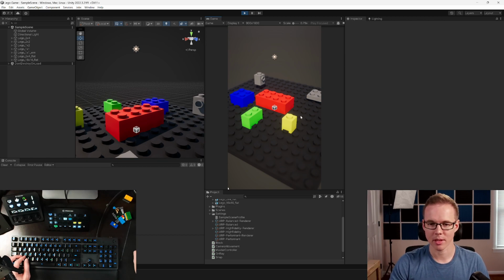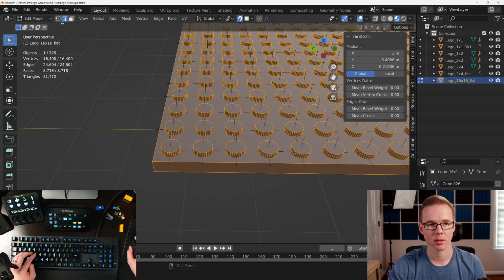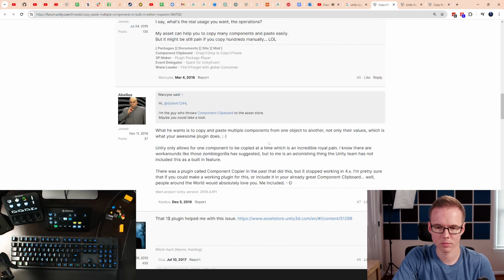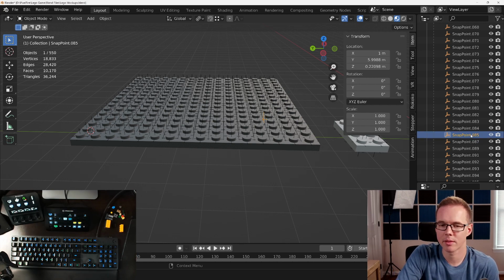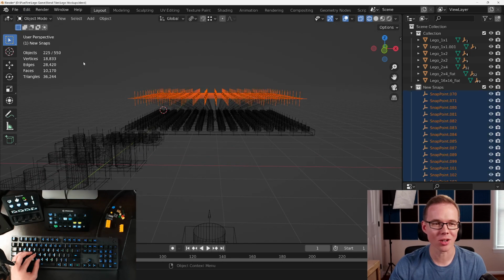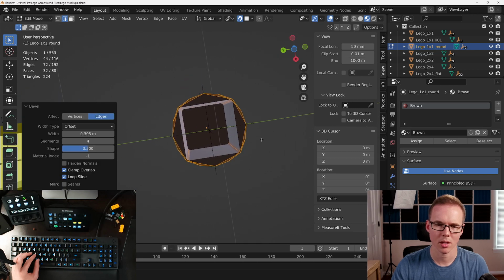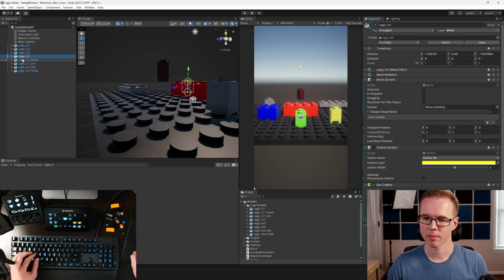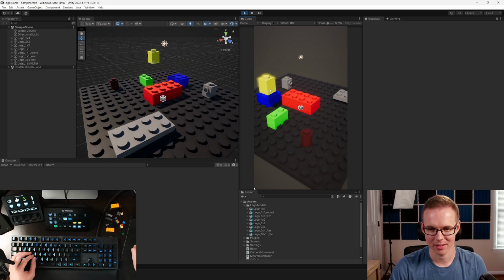Building a PVP Brick Game - Day 4